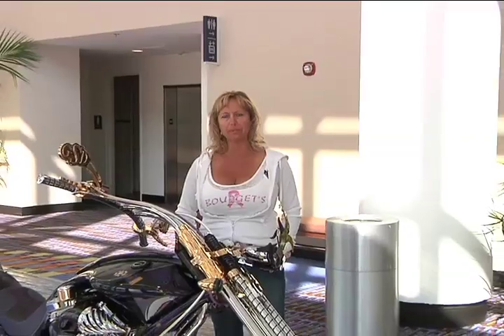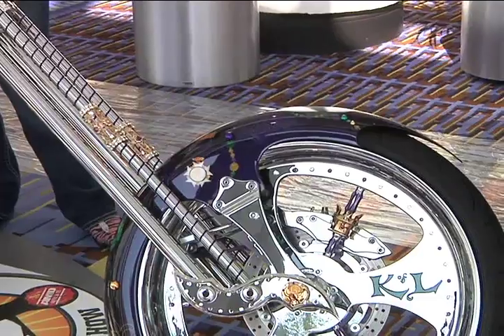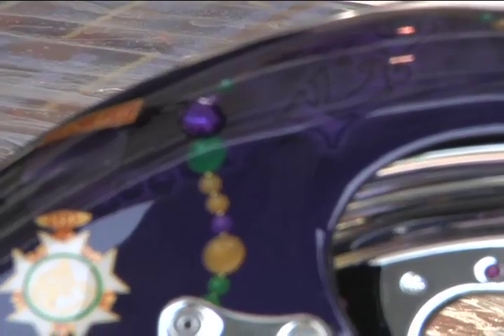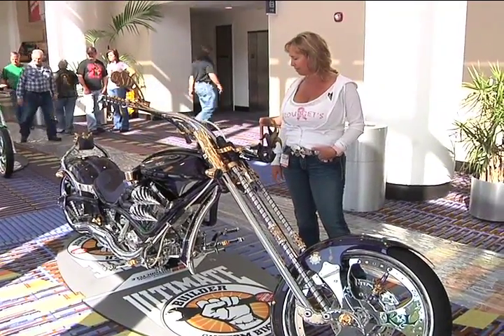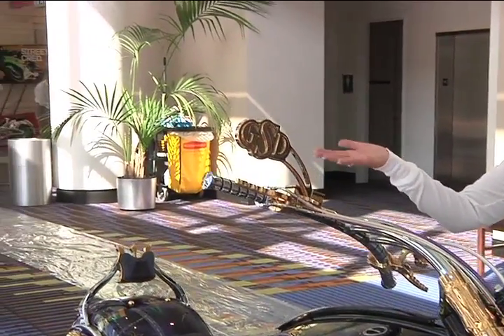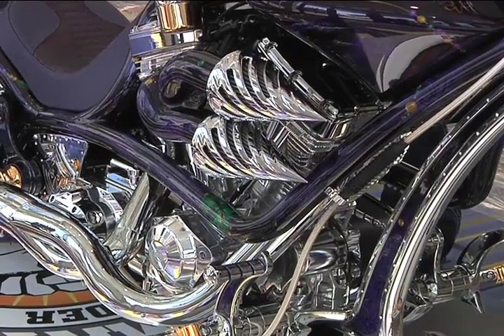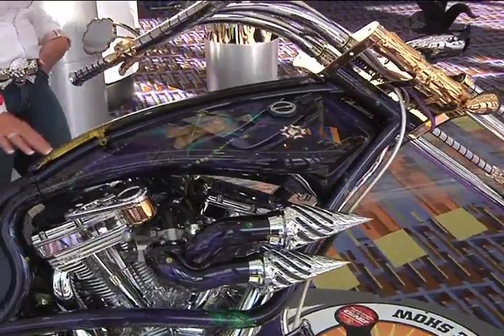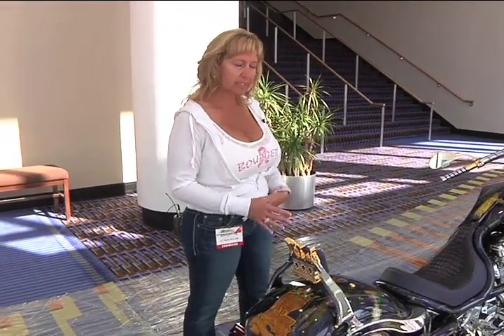2011 Daytona Beach Brigitte Bourget.mov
Daytona Beach Ultimate Builder Custom Bike Show See More Custom bikes